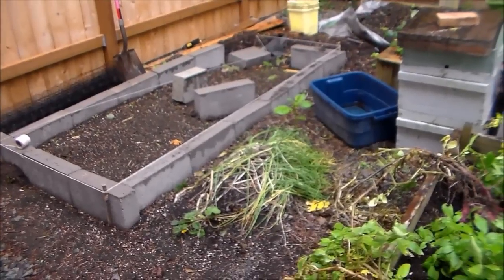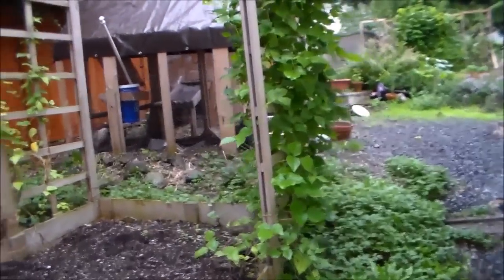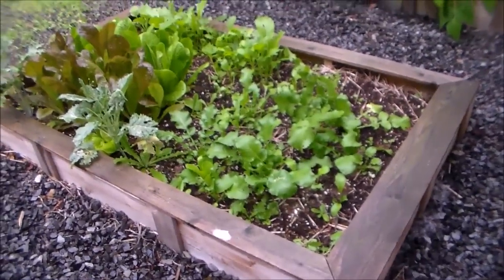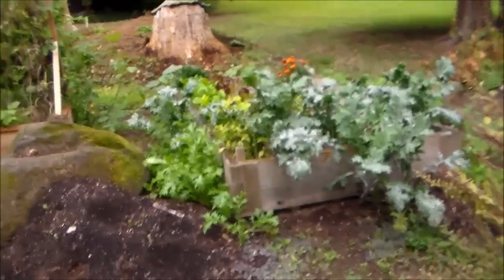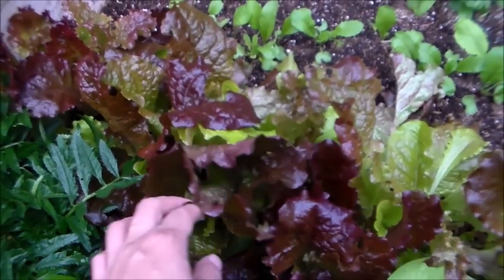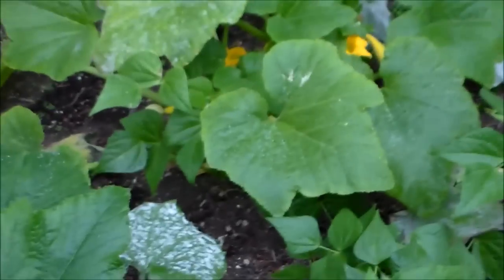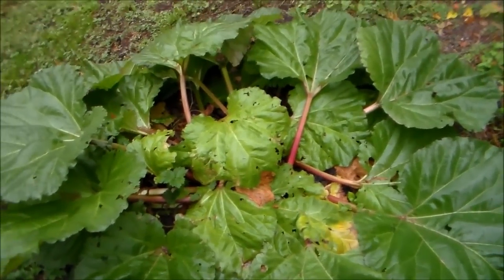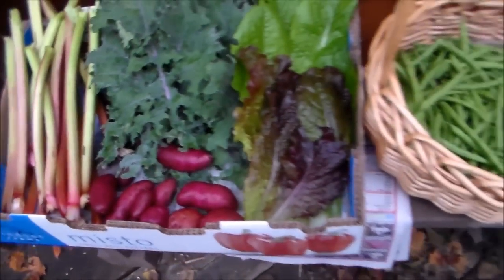Fall Garden Update and Harvest! Pacific Northwest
Garden tour and harvest in the Pacific Northwest, zone 8a.